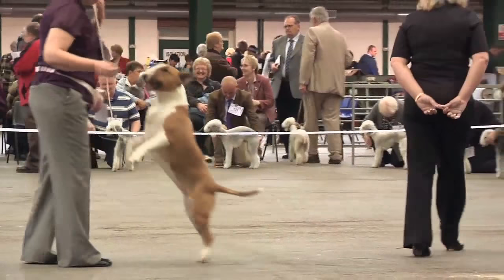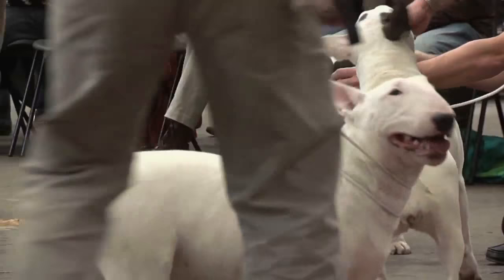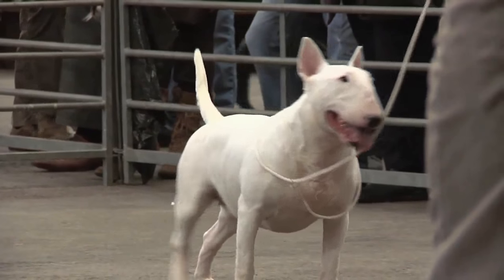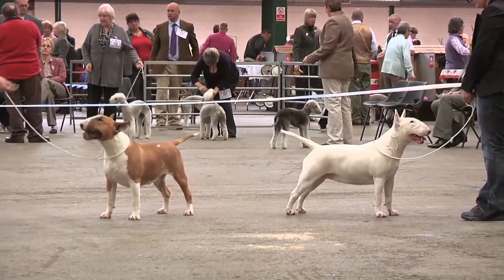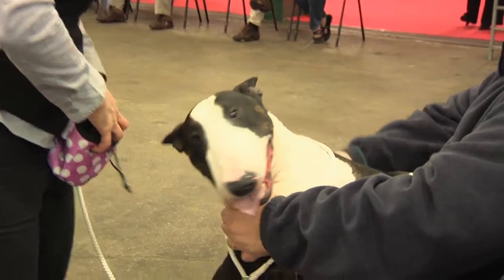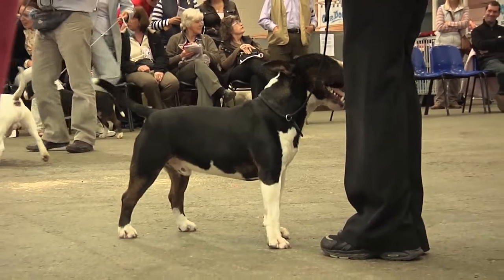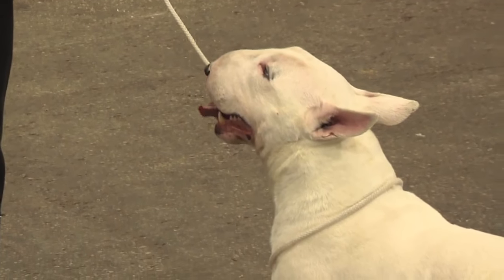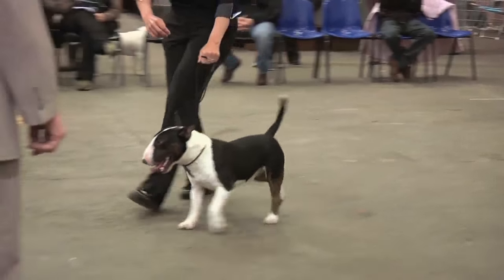Bull Terrier - Bests of Breed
What are Bull Terriers like? What is an egg shaped skull? Do Bull Terriers get on well with families? What is the difference between a Bull Terrier and and Miniature Bull Terrier?
Filmed for at National Terrier 2012 for Around the Dog World on Horse & Country TV.
Interview by Marina Scott